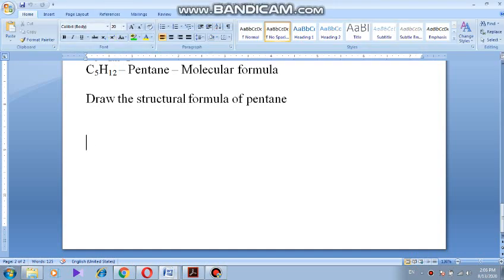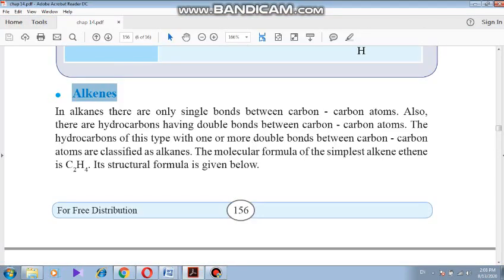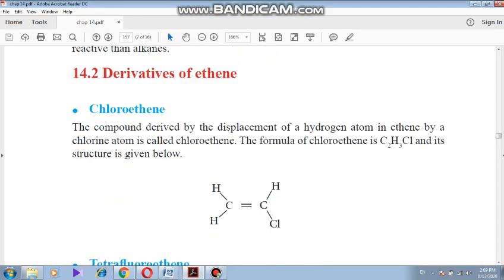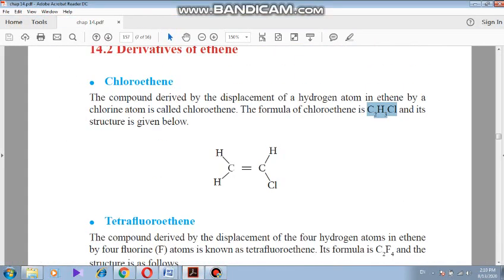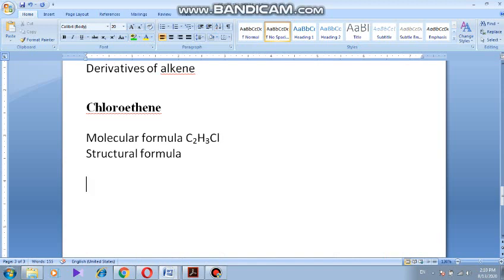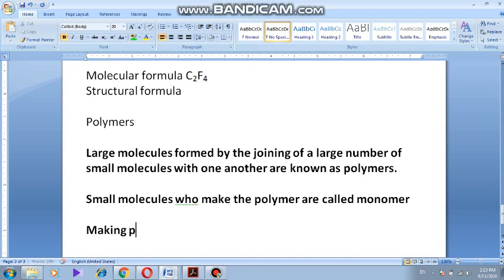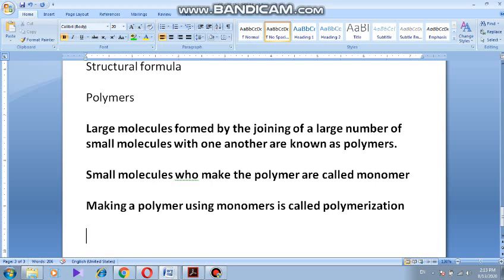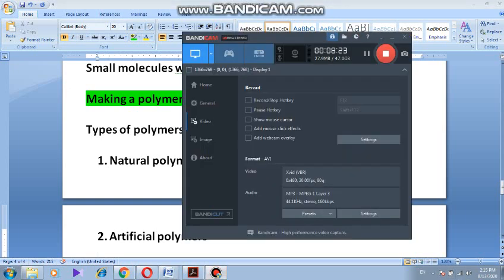grade 11 unit 14 part 3